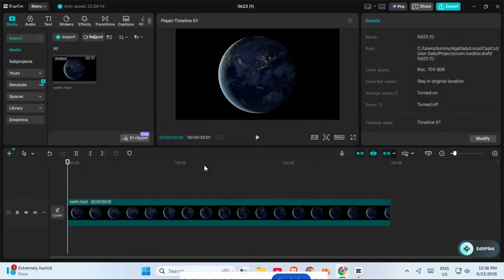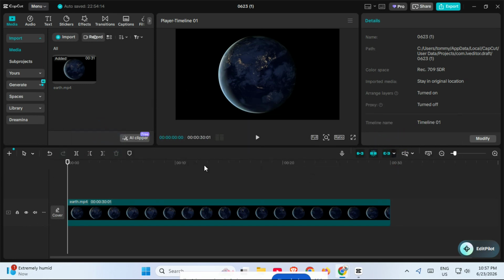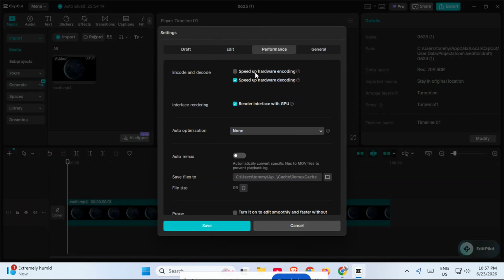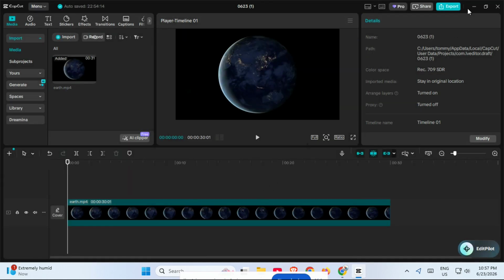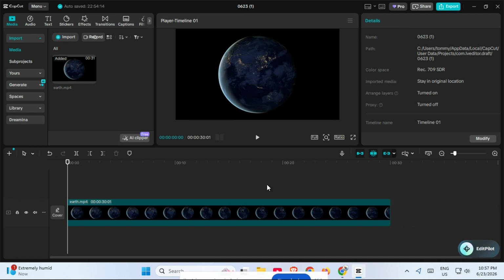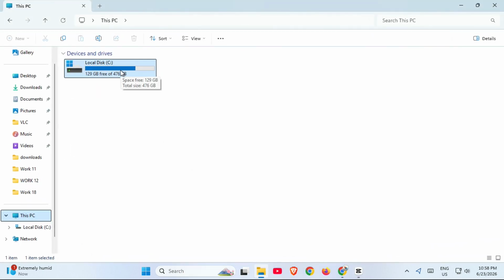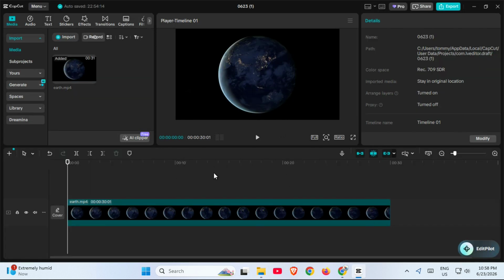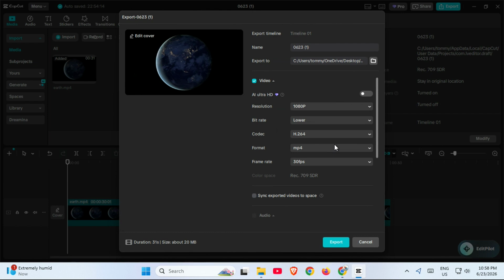Fix CapCut Save Error (Easy Troubleshooting Guide)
Learn how to fix the CapCut save error with simple troubleshooting steps for PC, Mac, and low-storage devices.
This guide covers hardware encoding, device storage, and export settings so you can save and export your project successfully.

🕚Timestamps:
0:00 Intro
0:28 Disable Hardware Encoding
1:18 Check Device Storage
2:03 Lower Export Settings
2:52 Extra Fixes And Outro

✍️What you'll learn in this video:
• How To Check Device Storage Before Exporting
• How To Lower CapCut Export Resolution And Frame Rate
• How To Fix CapCut Save Errors On PC And Mac
• How To Troubleshoot Export Problems In CapCut

💡Pro Tips:
• Restart CapCut after changing performance settings for the fix to fully apply.
• Keep at least 2 to 3 GB of free space before exporting large edits.
• If 4K export fails, try 1080p and 30fps for a more stable render.
• Update CapCut and your operating system if the error continues.
• Clear cache and unused files regularly to prevent future save issues.